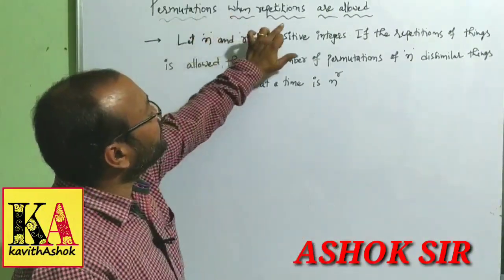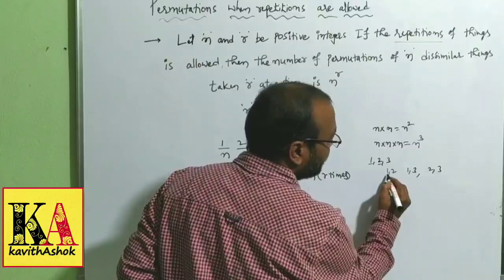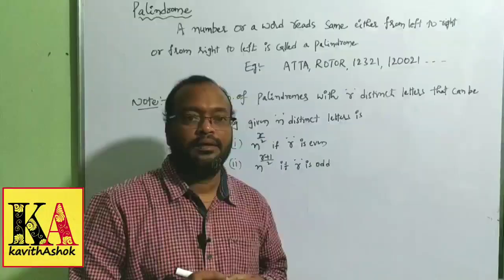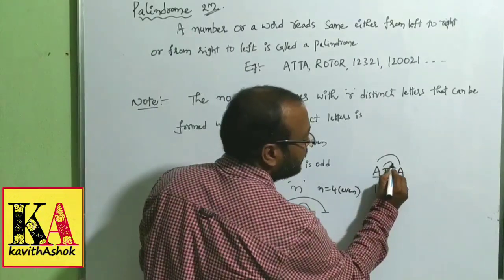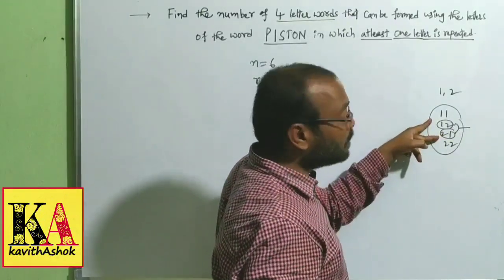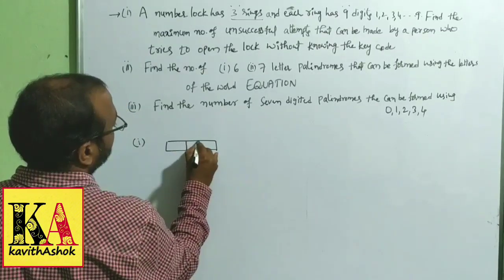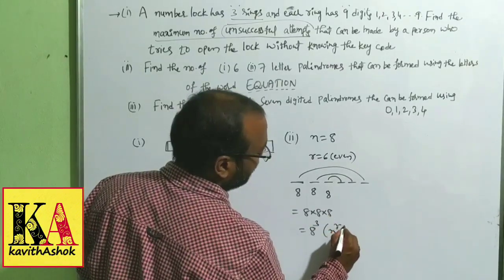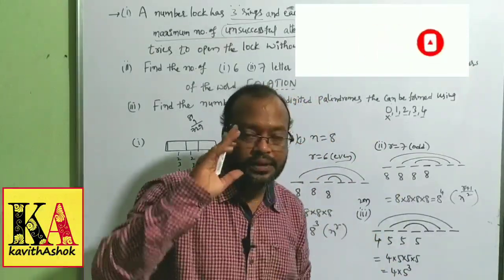PERMUTATIONS AND COMBINATIONS II PART 12 II PALINDROME CONCEPTII COMBINATIONS II FREE MATHS IIMATHS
Kavithashok Educational and motivational channel is specifically designed to develop the students from basic level in mathematics.
In this particular video we explained the important concepts of PERMUTATIONS.